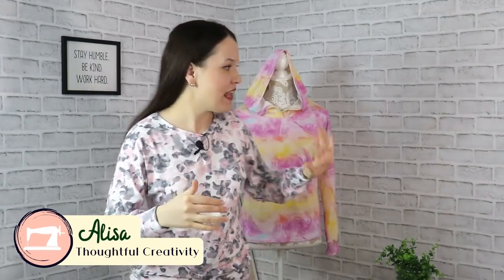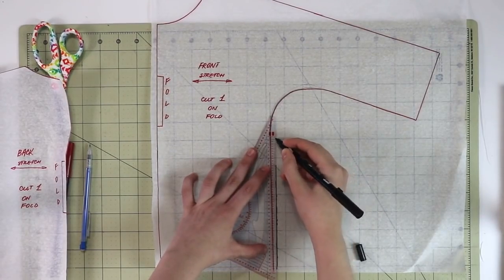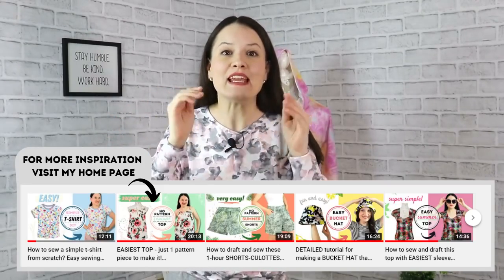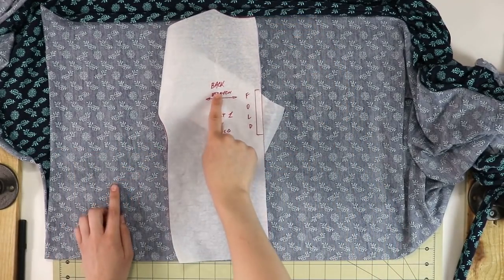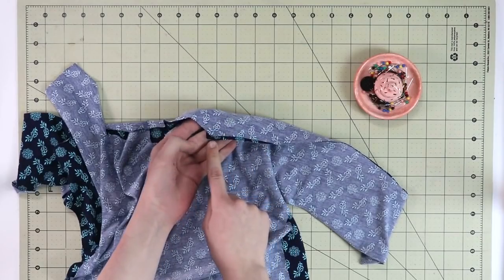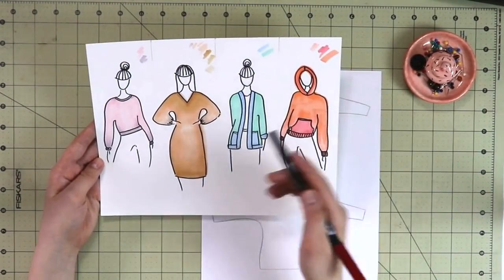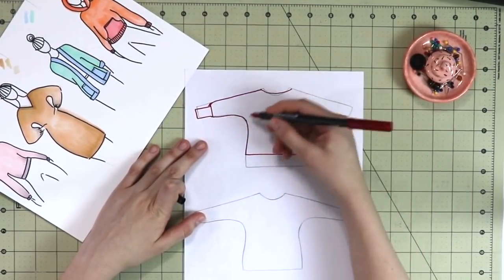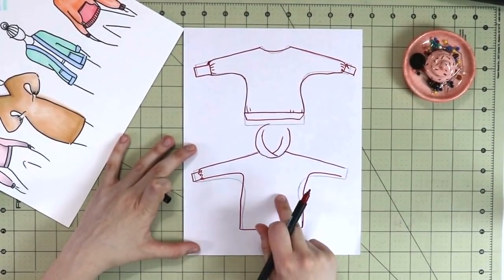How to cut and sew this easy top! 2 versions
1) new window with Membership trailer will pop-up
2) this pop-up window will tell you all the perks and price
3) Youtube takes care of the payment
4) IF YOU DON'T SEE a pop-up window - check your pop-up blocker or when was the last time you updated your browser (I have spoken about this with Youtube Support and why it does not work for some)
5) If you watch from Ipad - Membership functions are limited (I know, it is horrible!)
6) Once you have joined - head over to the MEMBERSHIP tab on my channel homepage to get the links to all of your perks! Yay! :)
7) You can also click on JOIN button right underneath the video and the steps will be the same.

MY FAVORITE SEWING TOOLS:
1. Bias Tape Maker
2. Medical Tracing Paper
3. Washable Fabric Markers
4. Hem Guide Clips
5. Sewing Rullers

xxx, Alisa